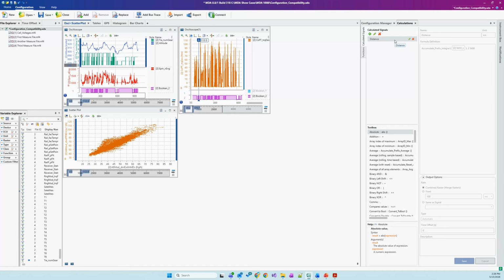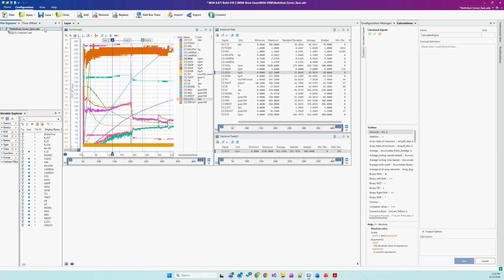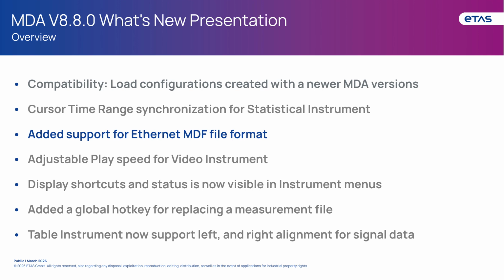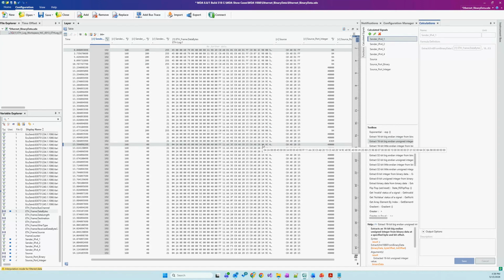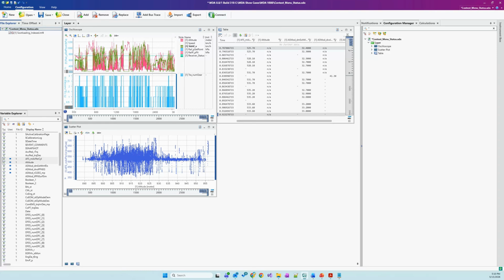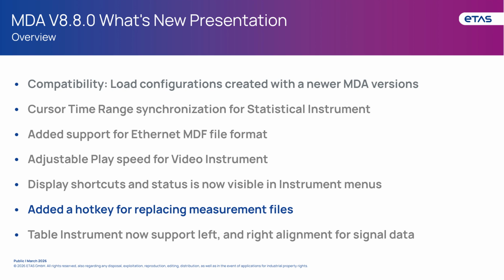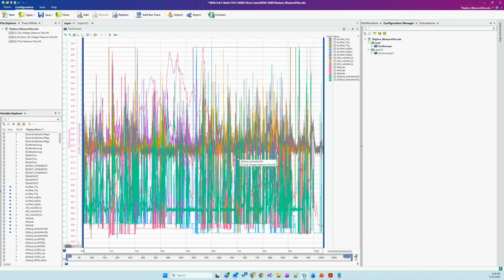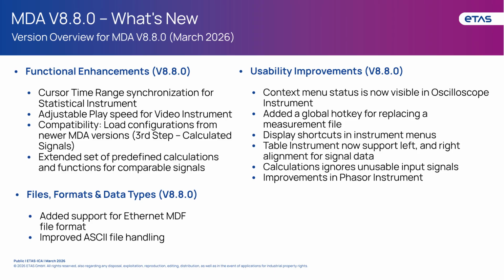MDA V8.8.0 - What's New Presentation (EN) | ETAS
このビデオでは、ETAS MDAのプロダクトマネージャーであるMathan Kumar Rajuが、MDA V8.8.0で導入された新機能について解説します。

解説内容は以下のとおりです。

0:53 互換性：新しいMDAバージョンで作成された構成の読み込み

2:50 統計計測器のカーソル時間範囲同期

5:30 Ethernet MDFファイル形式のサポートを追加

7:39 ビデオ計測器の再生速度調整機能

8:55 計測器メニューにショートカットとステータスが表示されるようになりました

11:20 計測ファイルの置換用グローバルホットキーを追加

13:32 テーブル計測器で信号データの左右整列をサポート

ETASのナレーションをプリセット言語で聞くには、ビデオのオリジナル言語を選択してください。

詳細については、 をご覧ください。

このシリーズの他の動画はこちらをご覧ください： チャンネル（@etasgroup）を登録し、通知ベルをクリックすると、新しい動画の通知を受け取ることができます。

ETASは、自動車向け#ソフトウェア、ミドルウェア、開発ツール、クラウドベースの運用サービス、サイバーセキュリティソリューション、そしてソフトウェア定義車両（SDV）実現のためのエンドツーエンドのエンジニアリングおよびコンサルティングサービスを提供しています。ETASは、ヨーロッパ、北米、南米、アジアの12か国に拠点を置いています。モビリティ